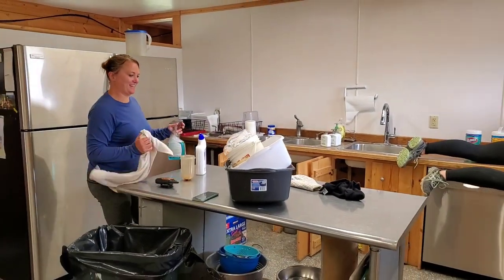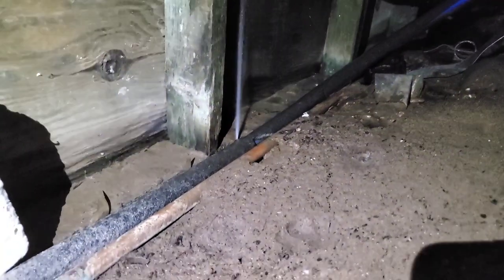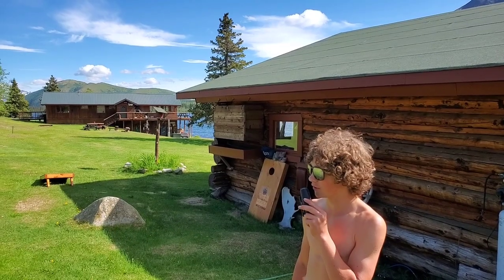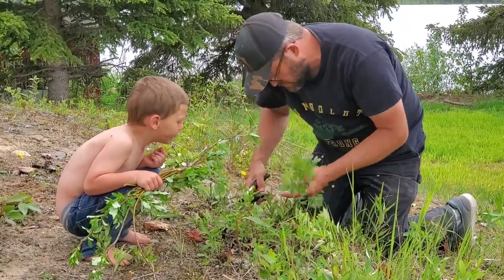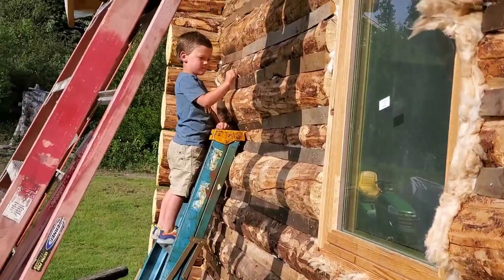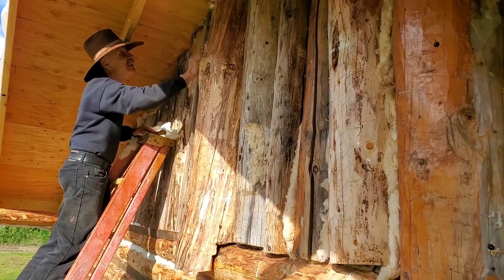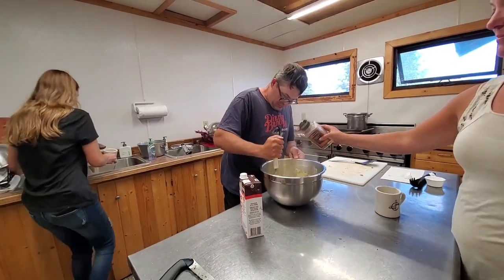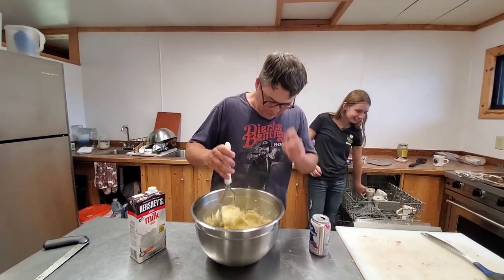Remote Summer Living Season 2 Episode 2 'First Ride'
Season 2 Episode 2 'First Ride'  As the crew continues to prep the lodge for the upcoming season they run into some water leaks. The staff meeting this week features a book discussion on Jon Gordon's 'Training Camp'.  Steve II finally takes Carly for her well overdue birthday horseback ride, but after; can the crew withstand the fiasco of Travis cooking dinner?

Remote Summer Living is Season 2 of Surviving COVID 19 World Pandemic (Season 1) and is a spin off of R5Sons, Alaska reality show featuring the Perrins family at Rainy Pass Lodge.

'Way Up Here' theme song written and performed by country music star Trent Willmon.